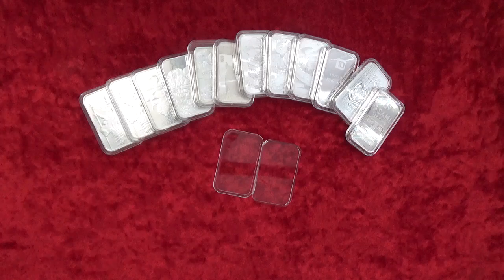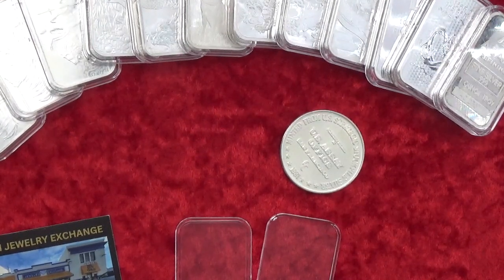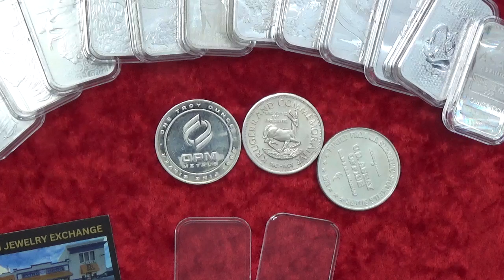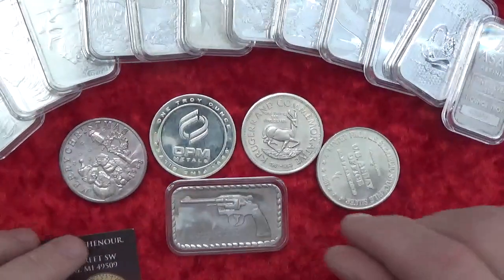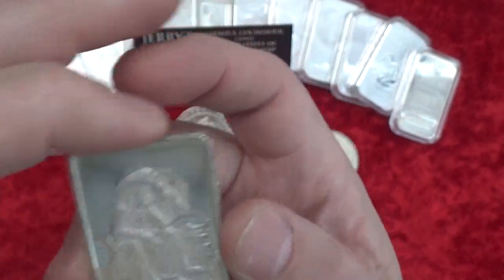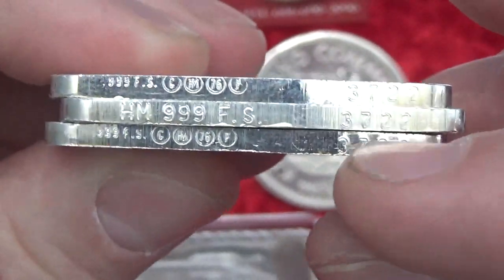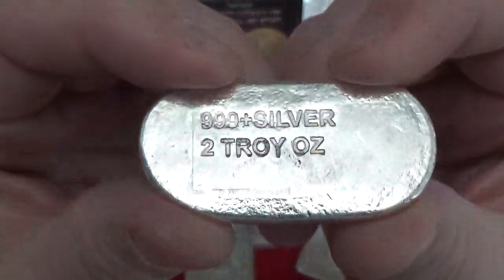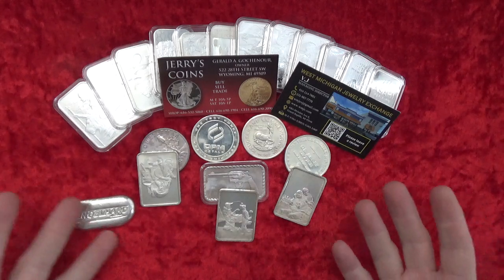Vintage Silver Hunt In Grand Rapids. SUCCESS!!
I NEVER thought I would find one of these 2oz bars for a reasonable price!
I've been using this company for about 5 years now.